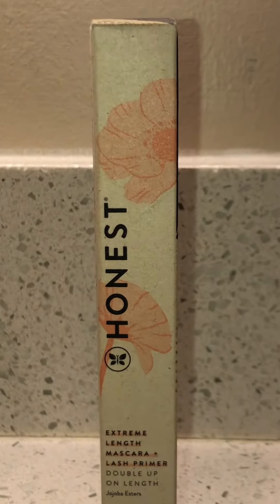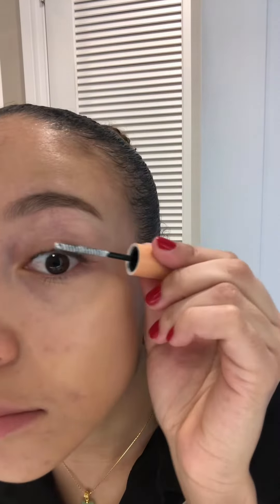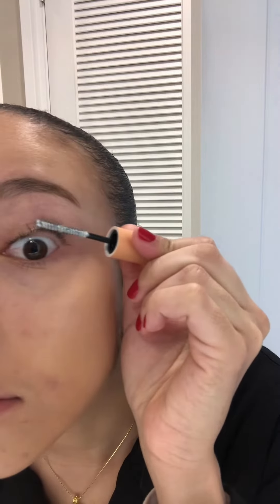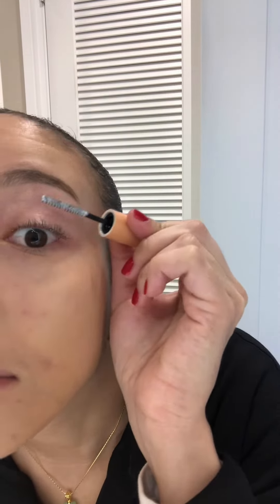Honest beauty Extreme length mascara + lash primer REVIEW & TRY-ON | Non-toxic Makeup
Reviewing & Testing the @HonestBeauty  Extreme length mascara + Lash primer! 10/10 for clean ingredients, quality, & easy to find + affordable.
HIGHLIGHTS:
- Actually makes lashes look longer! (I got so many compliments)
- long lasting
- certified clean ingredients & non toxic

AVALIBLE AT: Target, Ulta, Amazon, Walgreens, Dogulas, Flip, Cult beauty.

WEBSITE'S PRODUCT INFO:
This award-winning, bestselling double-ended primer + mascara is a cult classic for a reason. Infused with Jojoba Esters, our smooth black mascara delivers extreme length and sky high lift. The secret to the magic – the primer. It creates an even base that enhances the mascara's performance, while boosting length and staying power. That's why it's the #1 clean mascara on Amazon.

MADE WITHOUT: Parabens, Paraffins, Synthetic Fragrances, Silicones, Mineral Oil
- Carton is made from recyclable tree-free paper made with upcycled sugarcane
AWARDS + SEALS: 2021 Allure readers choice award, 2020 People beauty award, PETA animal test-free, EWG verified.